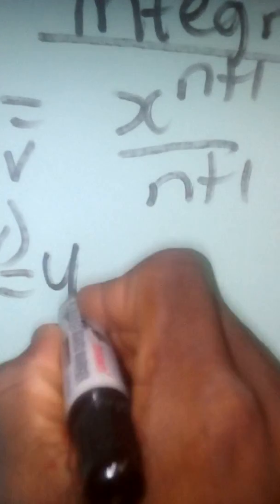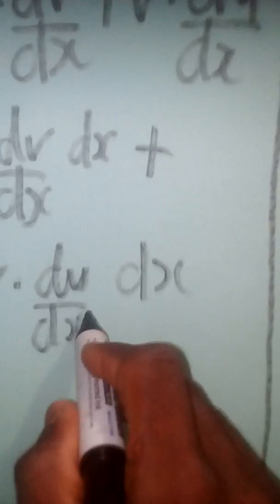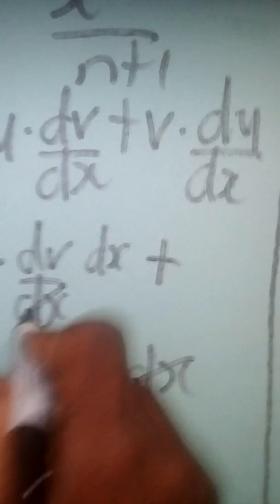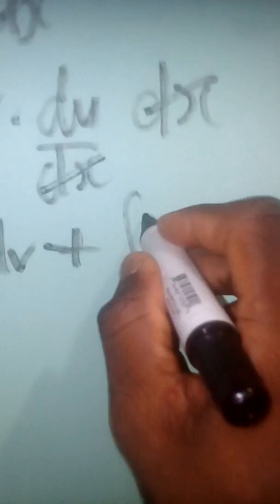Integration by parts formula